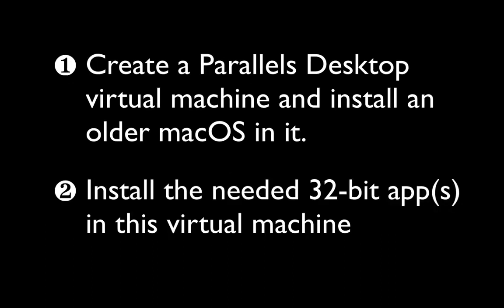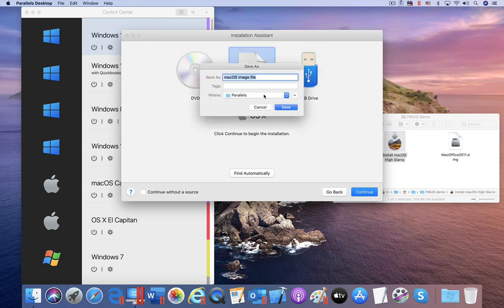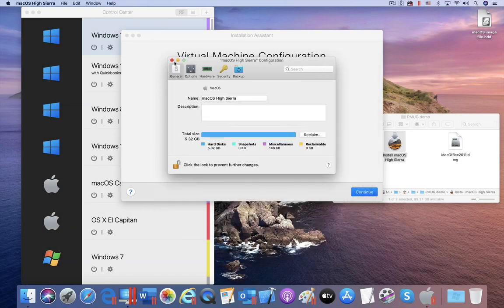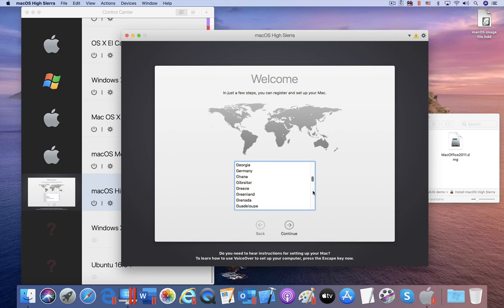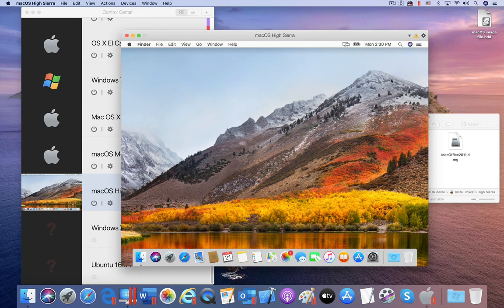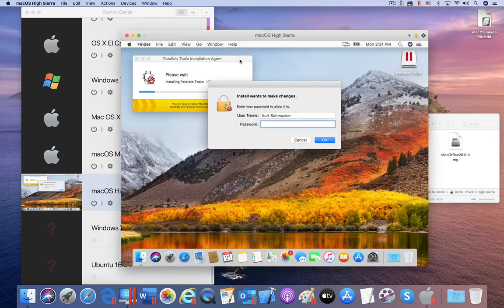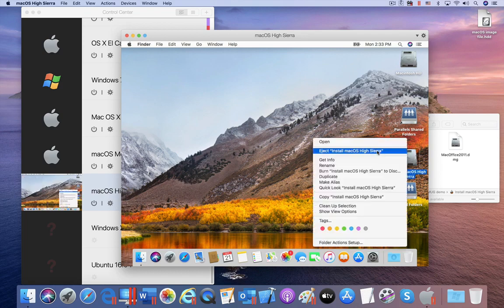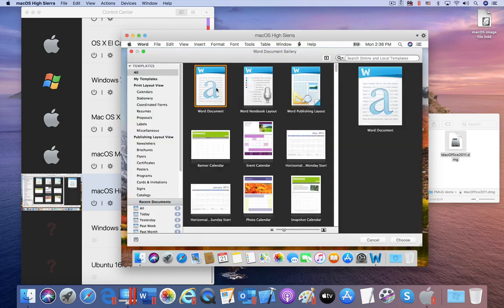Set up your Catalina Mac to run 32 bit Apps by using Parallels Desktop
In this video, we will show you how to set up your Mac to continue to run 32-bit apps in macOS Catalina with Parallels Desktop for Mac.